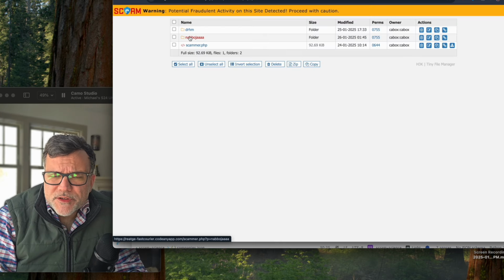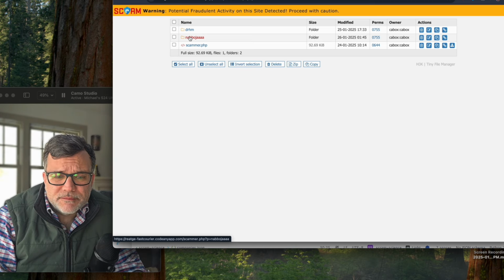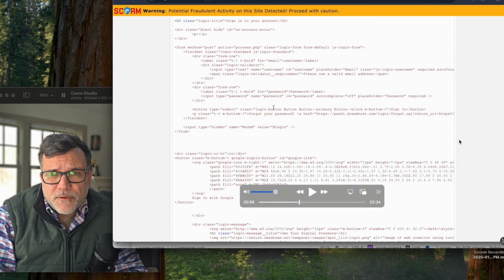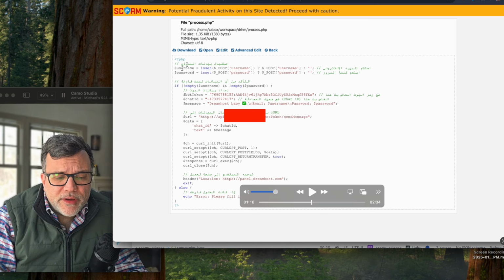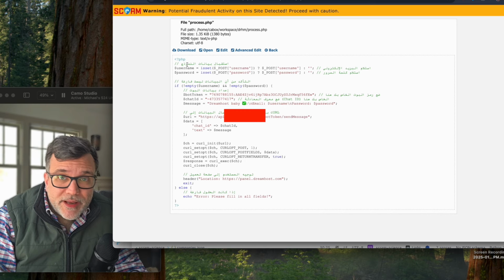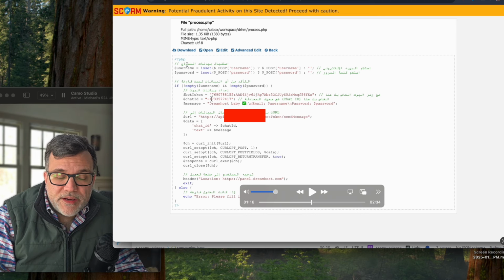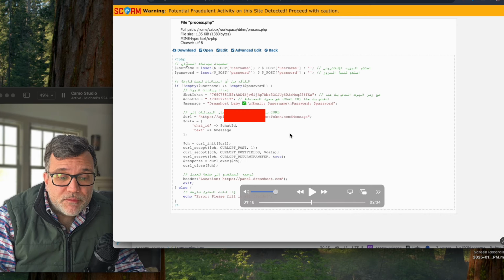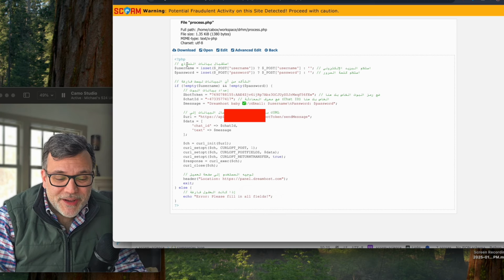Hacking a scam Dreamhost phishing site and its Telegram bot chat room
🚨 Taking Down a Scam DreamHost Phishing Site and Its Telegram Bot Chat Room! 🚨

In this action-packed video, we expose and dismantle a dangerous DreamHost phishing site and its connected Telegram bot chat room that’s scamming innocent users. Watch as we uncover how these cybercriminals operate, trick people into sharing sensitive information, and profit from their schemes. We’ll walk you through the step-by-step process of identifying, reporting, and taking down these fraudulent operations – all while sharing tips to protect yourself from similar scams.

🔍 What You’ll Learn in This Video:
How scammers create convincing DreamHost phishing sites to steal your data
The role of Telegram bot chat rooms in coordinating and spreading scams
Proven methods to identify and report phishing sites and malicious bots
Essential tips to safeguard your personal and financial information

Scammers get good at creating fake websites - steam gift cards, barclays anydesk, salesforce